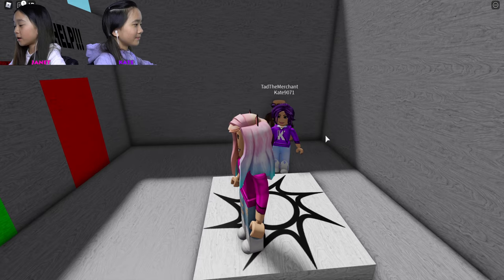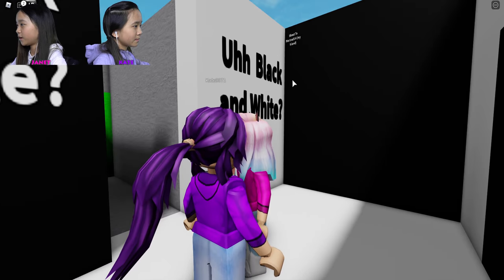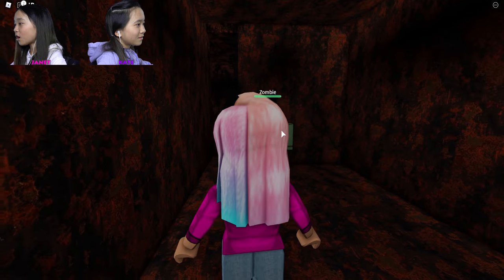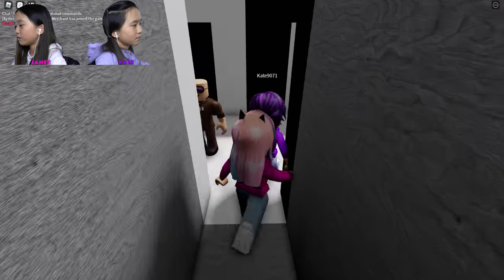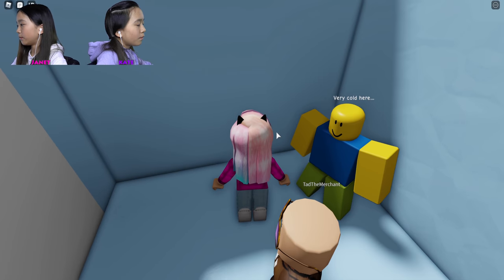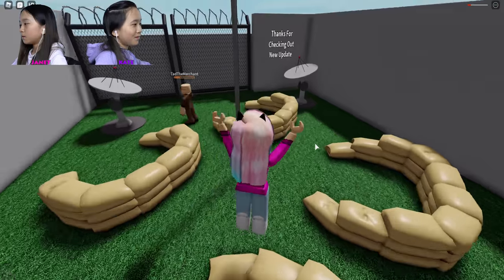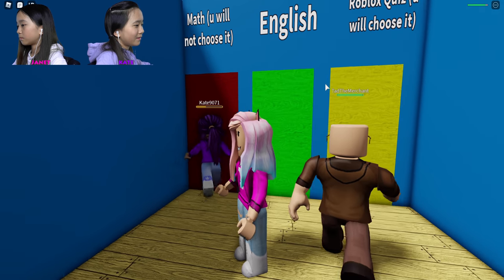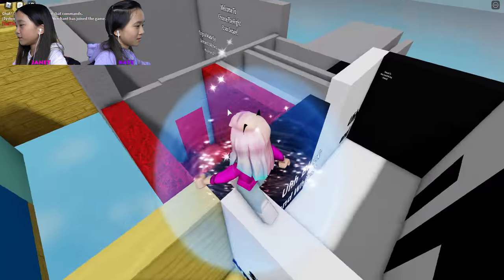Choose the Right Door Sequel! 🚪🚪🚪 | Roblox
In this video, we are playing Choose the Right Door Sequel on Roblox. The objective of the game is to choose the right door, don't get killed and find secrets...